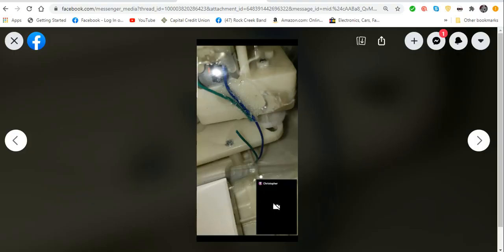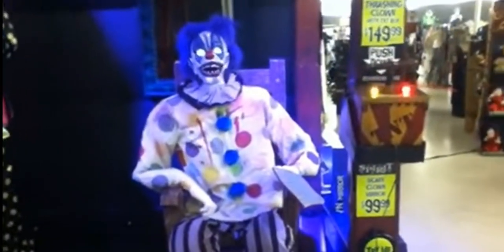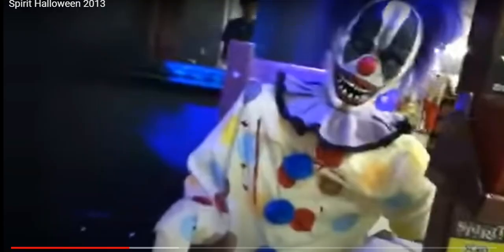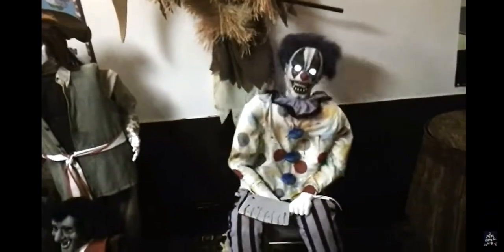Warning about the Newer Models of Death Row (Electric Chair Prisoner)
Tekky Toys